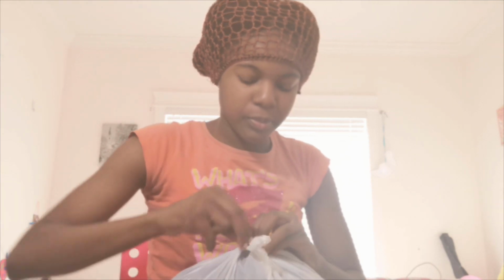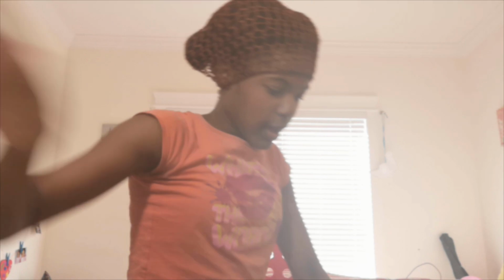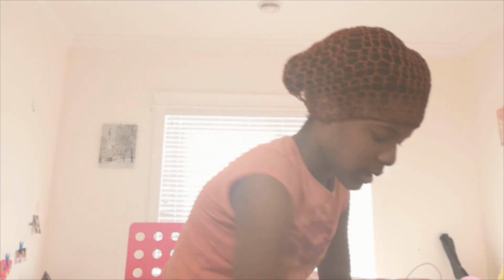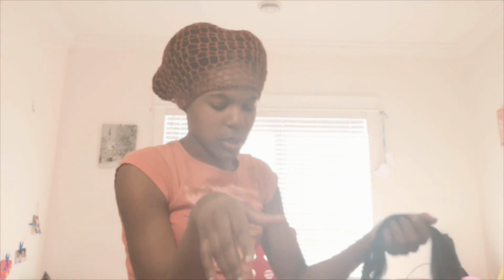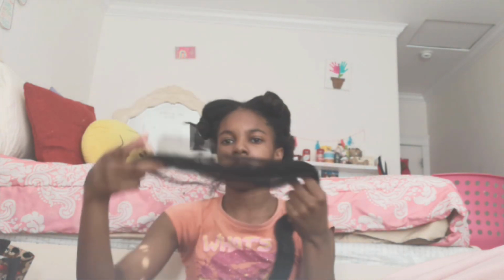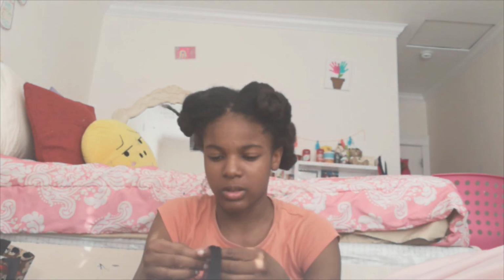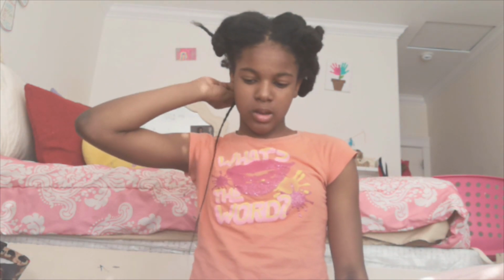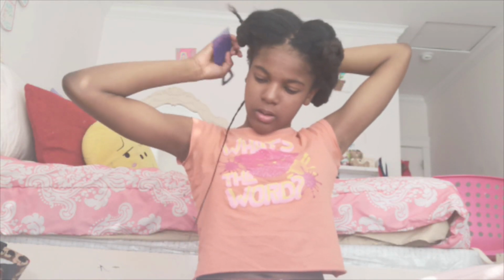TRYING TO DO MY OWN HAIR FOR THE FIRST TIME!! (gone wrong???)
I hope u guys enjoyed this video!!